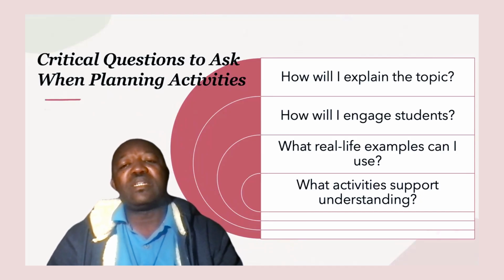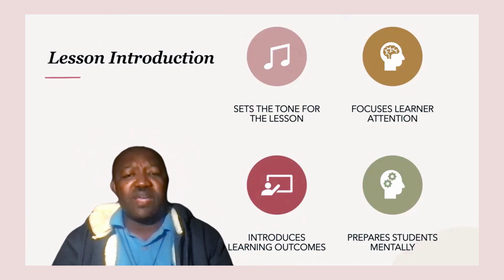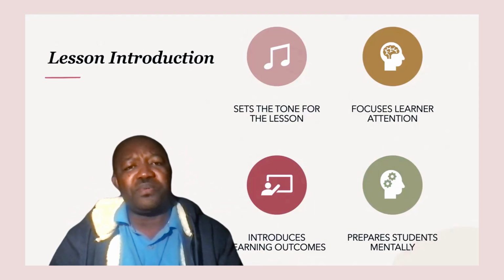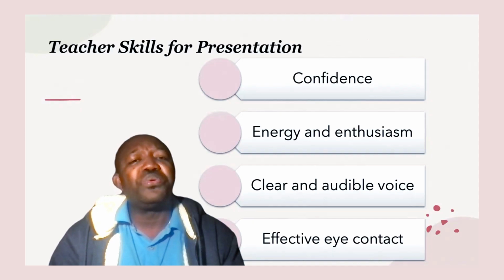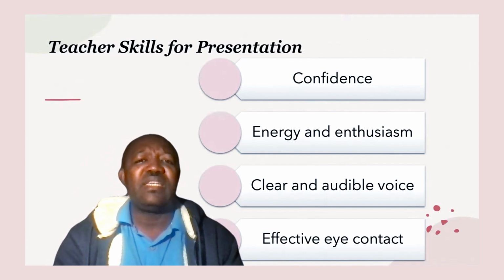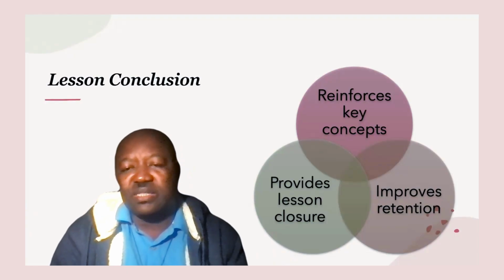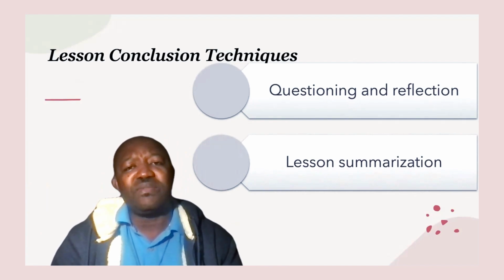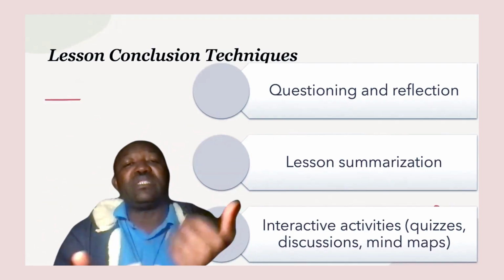Teaching and Learning Activities